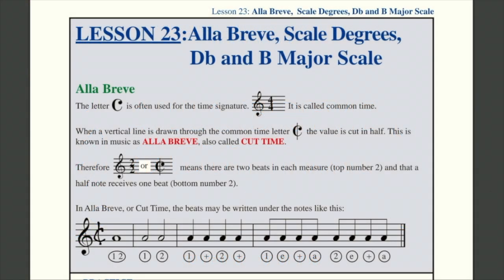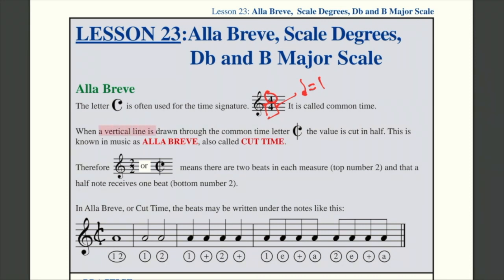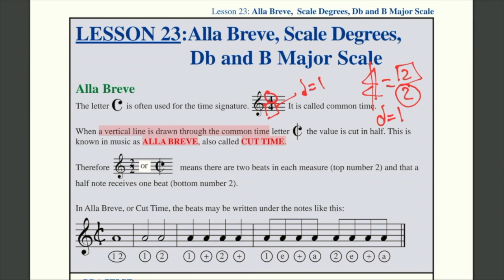Level 1C | Lesson 23 | Part 1 - Alla Breve & Cut Time (Presentation)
Muntean School of Music